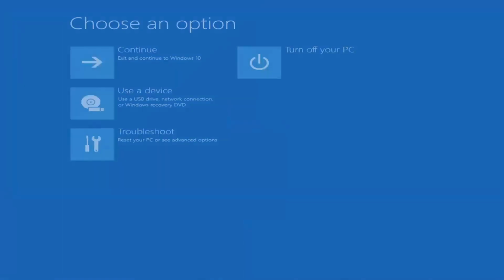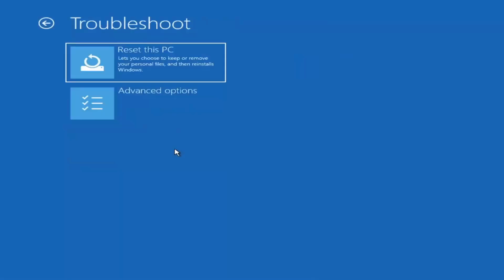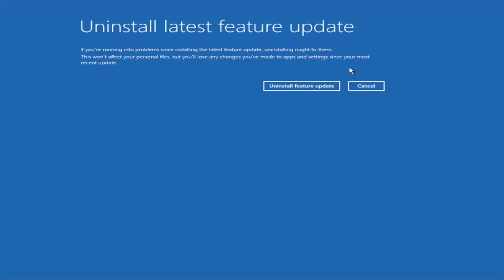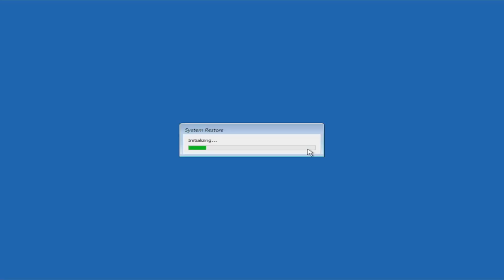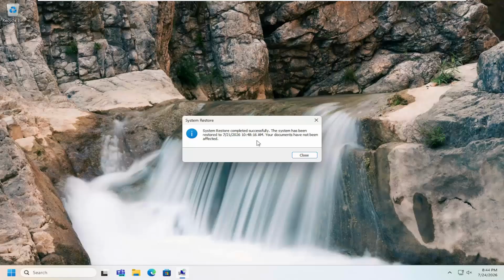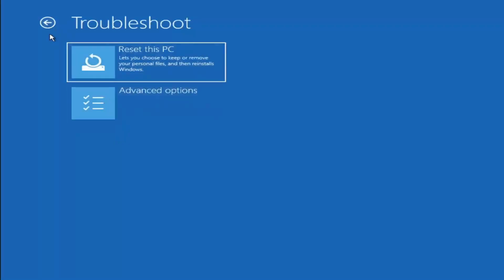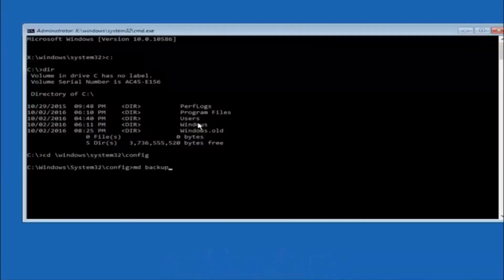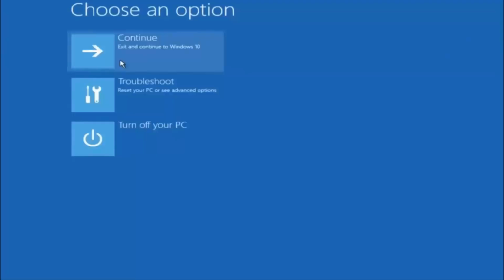How To Fix Blue Screen on LG Gram Two-In-One [Solution]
A blue screen error on an LG Gram Two-In-One can interrupt everyday tasks and cause unexpected crashes, restart loops, or Windows stability issues. This tutorial explores the topic by discussing common causes of blue screen errors, system failures, and performance concerns that may affect this convertible laptop. It is designed for users who want to better understand why these errors occur and the factors that can contribute to device instability. The video provides useful information about the issue without covering the repair process.

Issues addressed in this tutorial:
LG Gram Two-In-One blue screen
LG Gram Two-In-One BSOD
Fix blue screen LG Gram laptop
LG Gram Two-In-One startup error
LG Gram Two-In-One system crash
Windows blue screen LG Gram
LG Gram Two-In-One boot problem
LG Gram laptop troubleshooting
Blue screen error Windows
LG Gram Two-In-One Windows issues

This tutorial is helpful for anyone researching LG Gram Two-In-One blue screen errors, Windows crashes, or laptop performance problems. It covers important information about operating system stability, error messages, and possible causes of unexpected shutdowns without explaining the steps to resolve the issue. Viewers can gain a better understanding of the topic and the conditions that may contribute to recurring blue screen problems. The content is tailored for users seeking information about LG Gram Two-In-One system errors and Windows-related performance concerns.